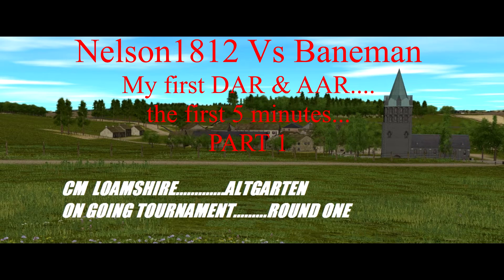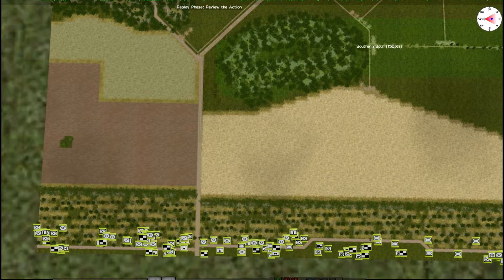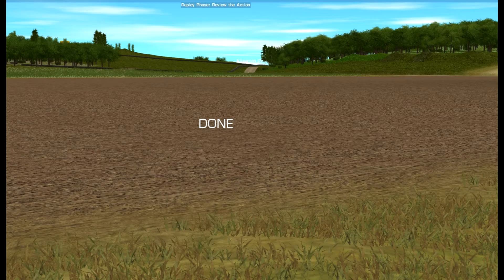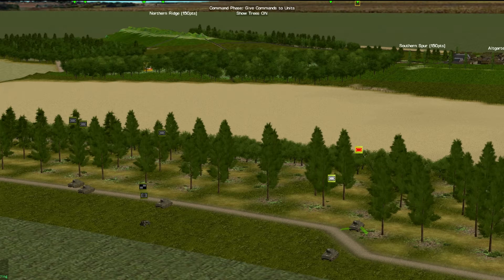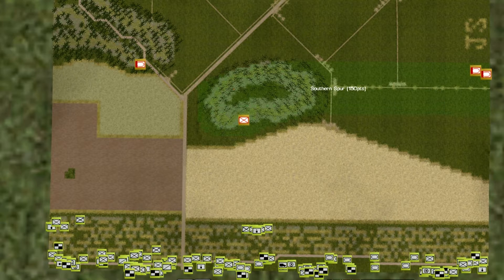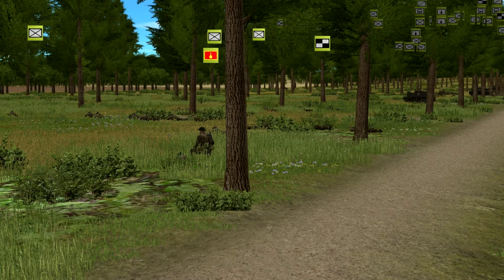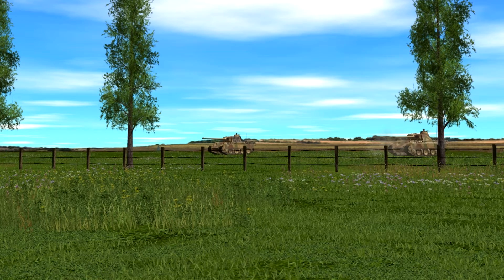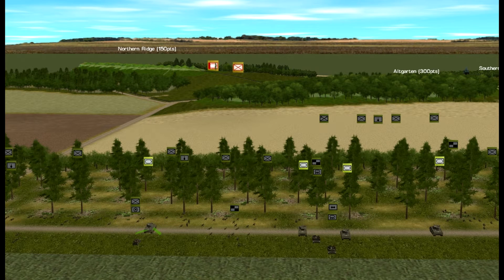loam1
Nelson1812 Verse Banemane
CM Loamshire
CM:BN Tournament Band of Brothers